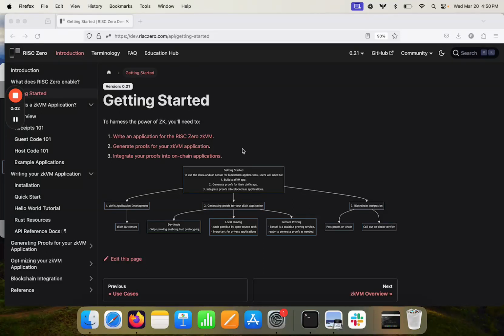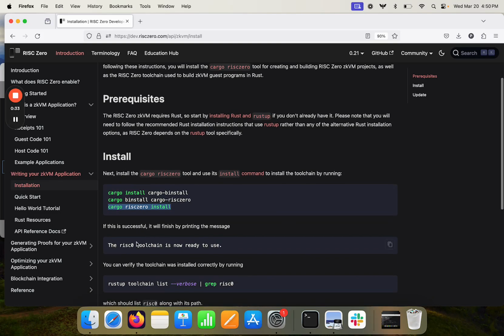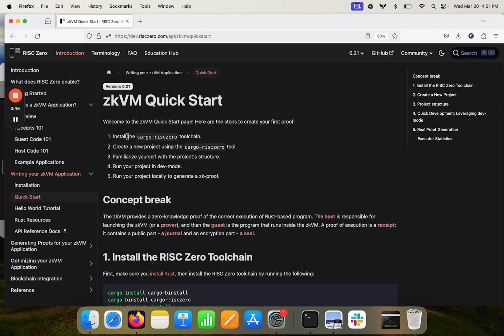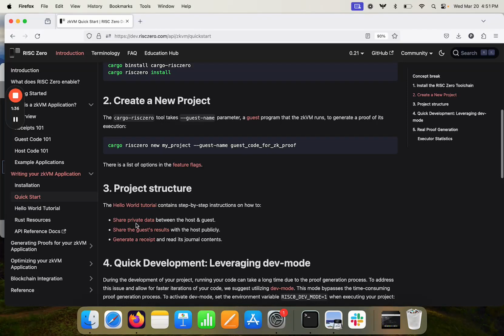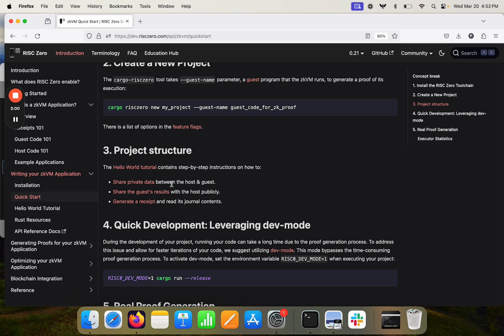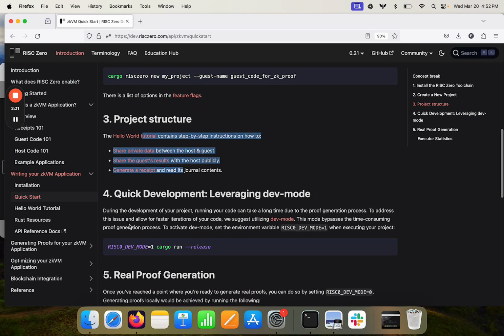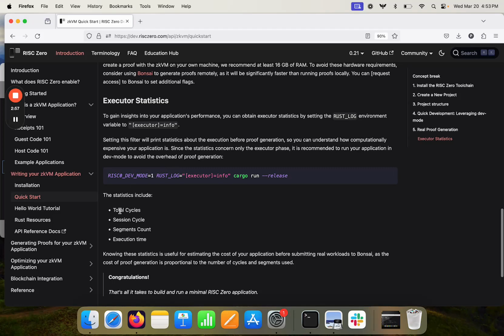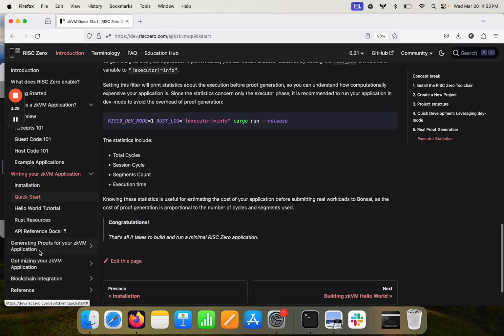Walkthrough for zkVM Quickstart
A quick walkthrough for the zkVM Quickstart page.